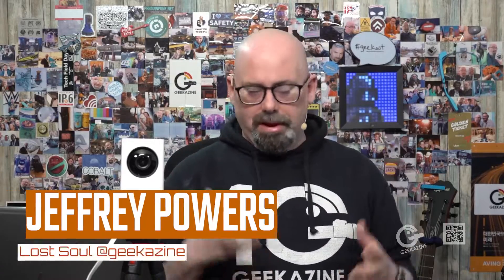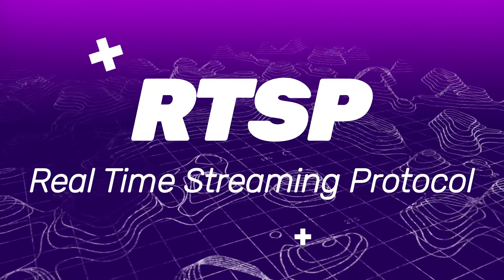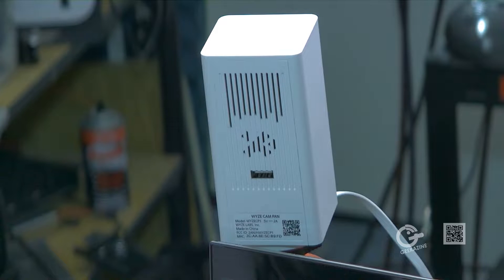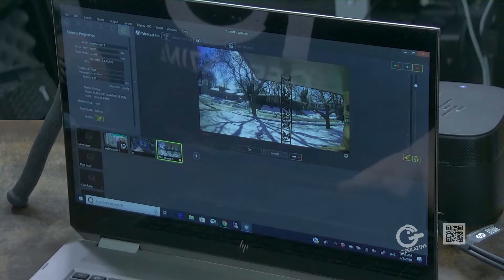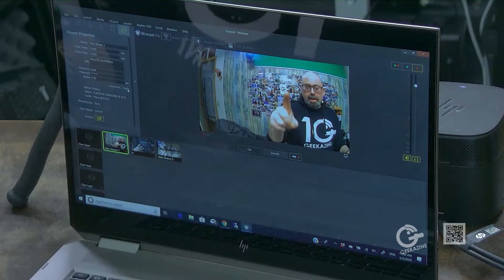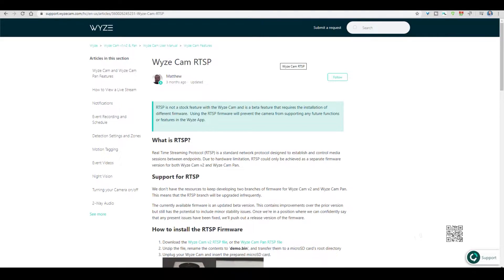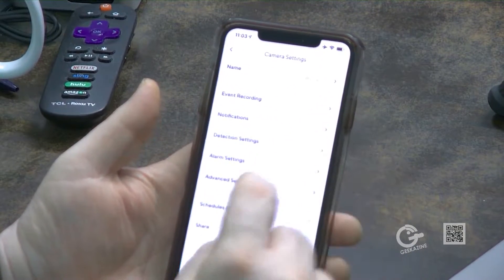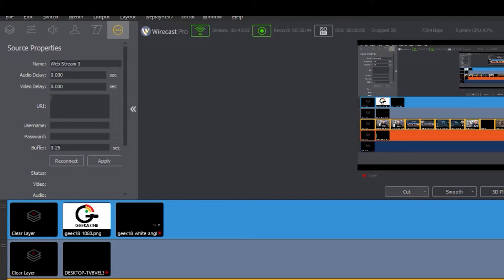Setting up RTSP on Wyze to Use in Wirecast Live Stream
During @Telestream Wirecast Pros weekly show, I configure a @Wyze camera for RTSP, then connect it to Wirecast for broadcast.

00:00 Intro
2:24 Wyze Pan Tilt Camera (PT)
3:15 Wyze camera on Wirecast
4:11 Wyze Pan Tilt Camera from within Wirecast
5:12 Update Firmware and Enable Wyze RTSP
6:28 Enable Wyze RTSP in app
7:30 Setup Wyze Camera in Wirecast
9:00 Possibilities of Wyze RTSP
9:52 Outtro